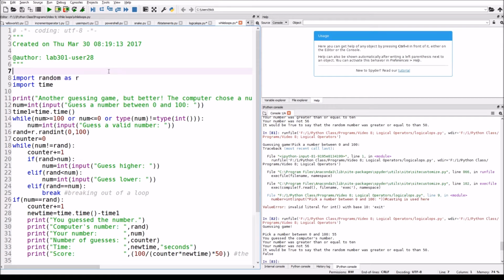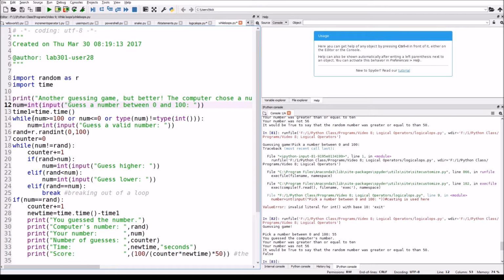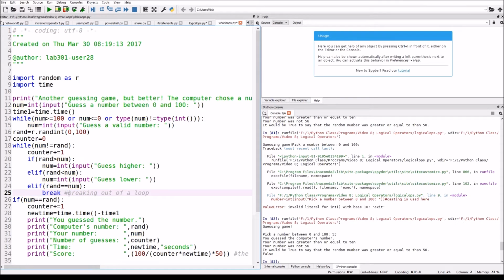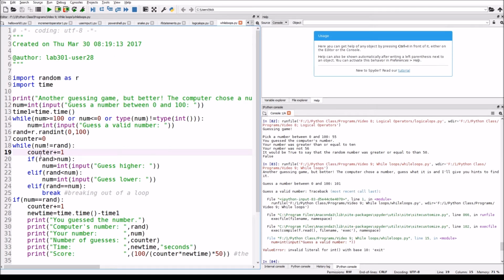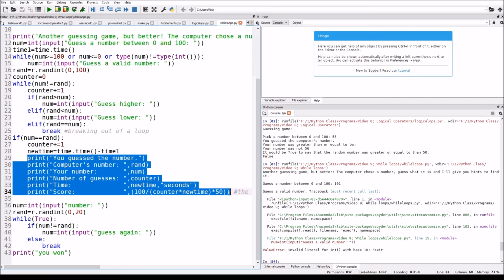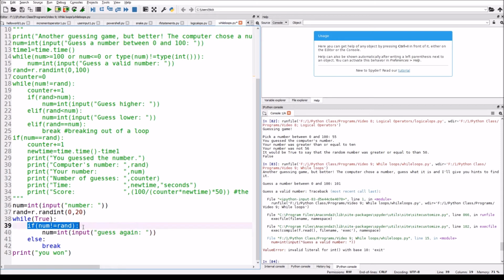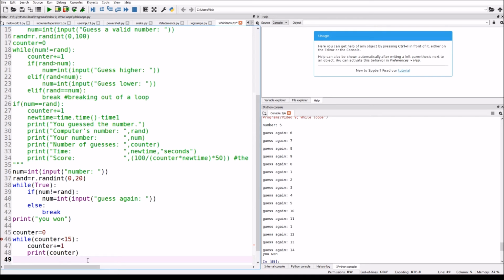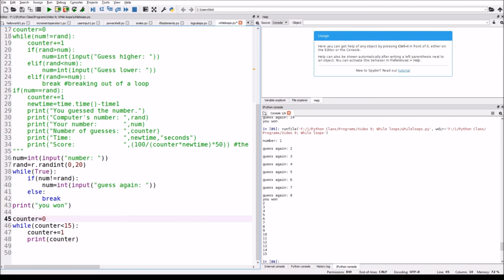Python Tutorial 9: While loops